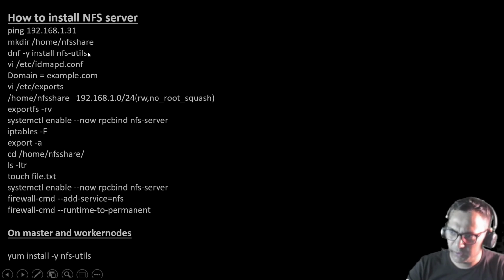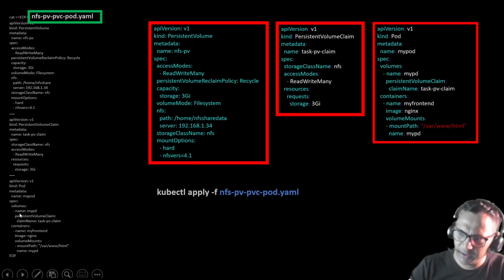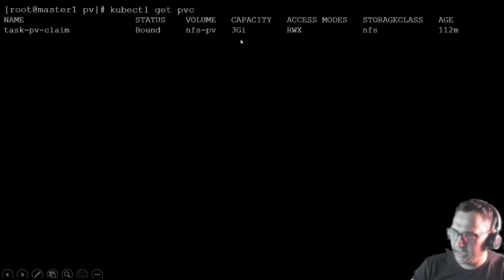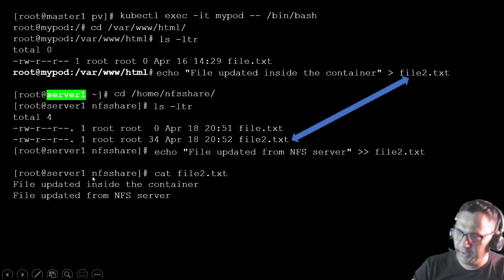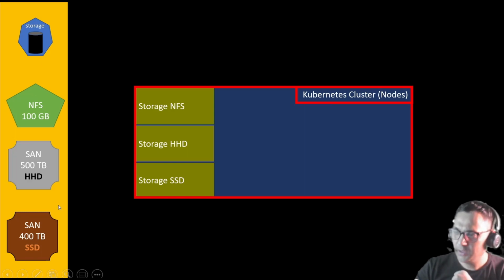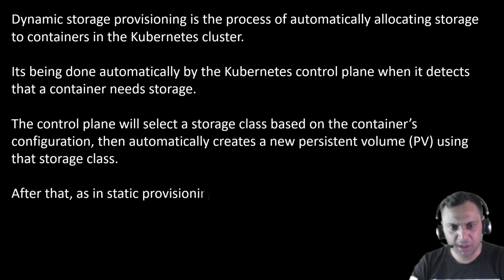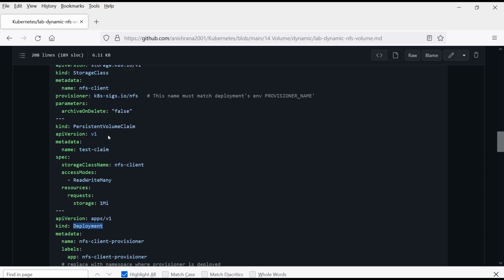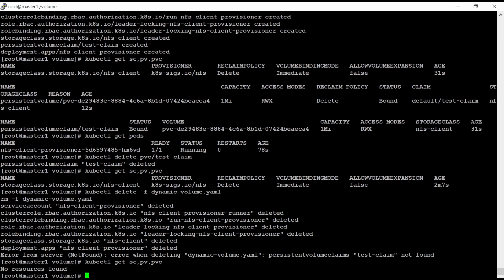What is Dynamic Volume in Kubernetes? - part 5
Description

Today we will learn:

Why we need Volume?
What is Volume?
Types of Volumes?
 - What is EmptyDir?
 - What is hostPath?
 - What is Static Volume?
    * PersistentVolume
 * PersistentVolumeClaim
 - What is Dynamic Volume?
    * StorageClass
LAB

kubernetes volumes
kubernetes volumes explained
kubernetes persistent volumes
persistent volumes in kubernetes
kubernetes persistent volumes and claims
kubernetes persistent volumes tutorial
kubernetes persistent storage
kubernetes persistent volumes vs persistent volume claims
volumes in kubernetes
kubernetes storage class
kubernetes storage
kubernetes storage volumes
kubernetes storage tutorial
kubernetes volume types
kubernetes volume